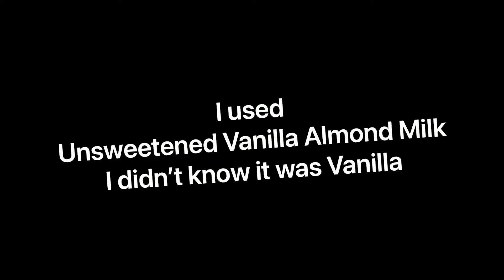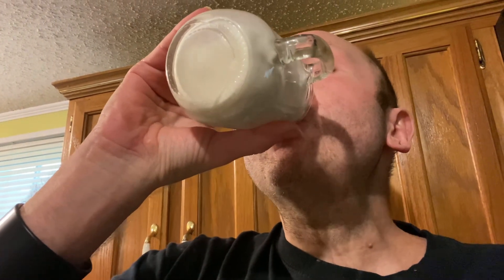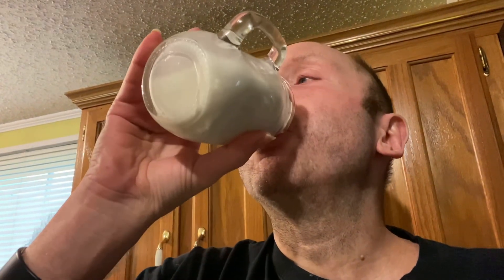Perfect Keto Collagen: Peanut Butter & Salted Caramel